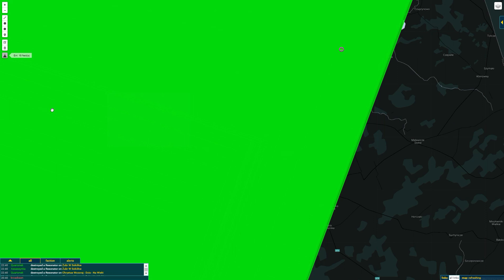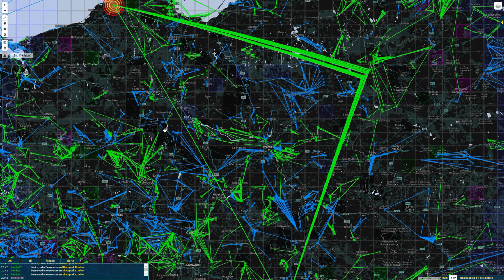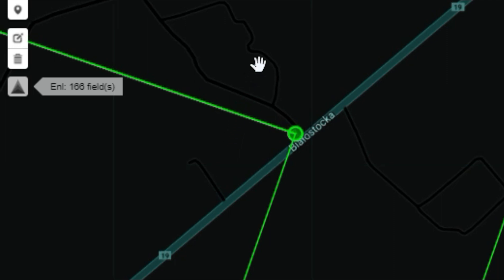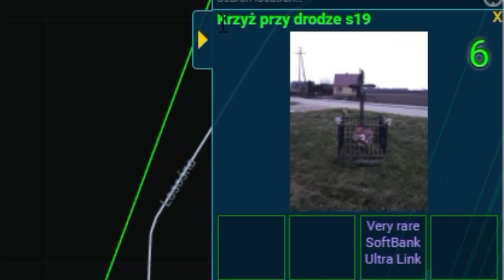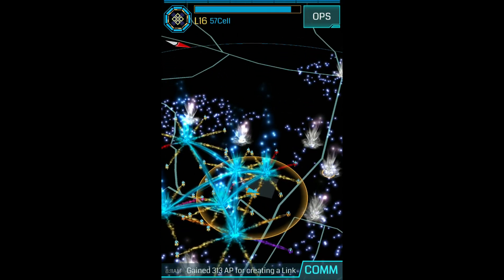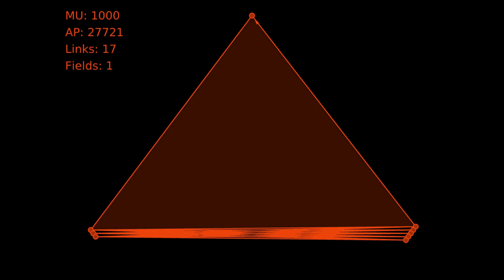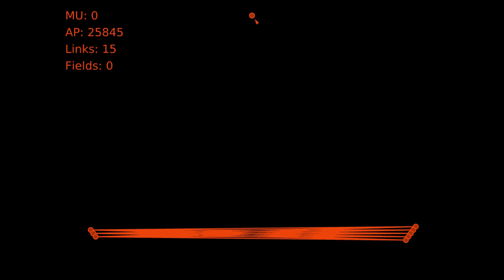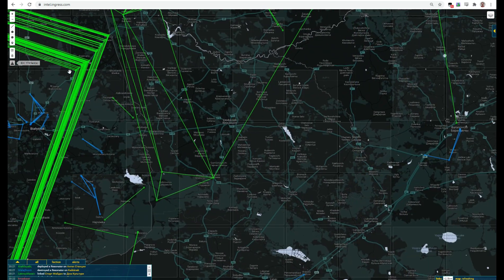Ingress | Super-Herringbone Fields using Co-located Portals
On the 29th of May, 2021, Enlightened agents in Poland made 173 green layers covering half the country, for a total of over 1 billion MU!

They were able to do this, in part, by using co-located portals (sets of portals with exactly the same latitudes and longitudes). They used a tripled porta in the south of the country, and a quintuple (set of five) portal in the northwest, then made 15 base links.

With 15 base links, they then began to build a herringbone, with 48 spine portals - hoping, perhaps, for 15 times 48, or 720 layers!

However, many of the portals on the spine let them down - some giving no fields at all, so that in the end they made the still incredible "only" 173 layers.

This video looks at what went wrong, and what went right, and how you, if you find some co-located portals of your own, could maximise the number of layers in a herringbone!